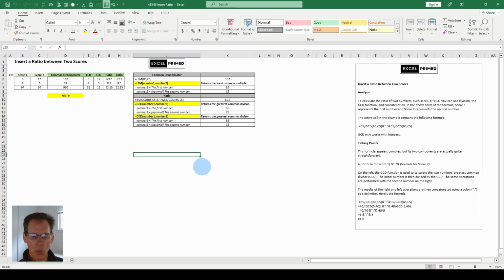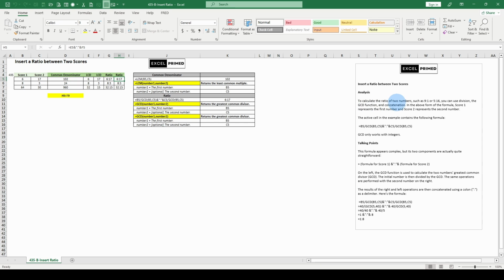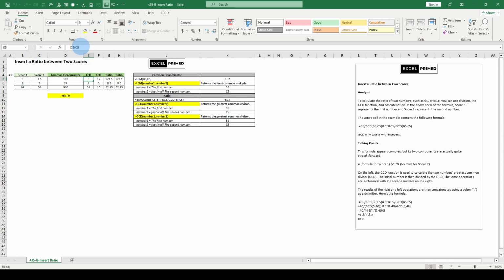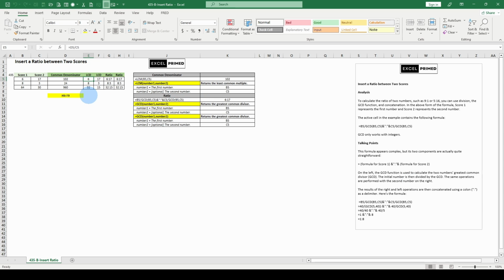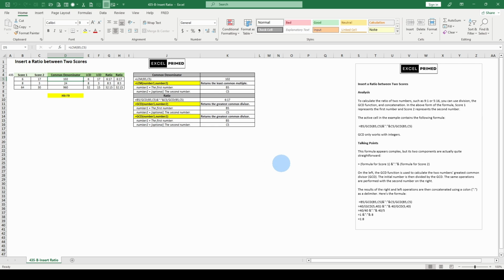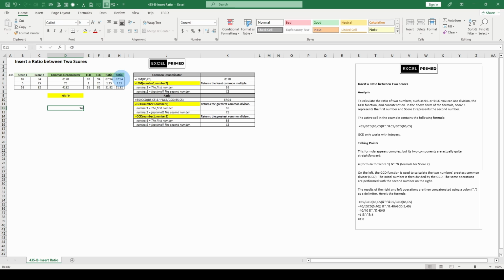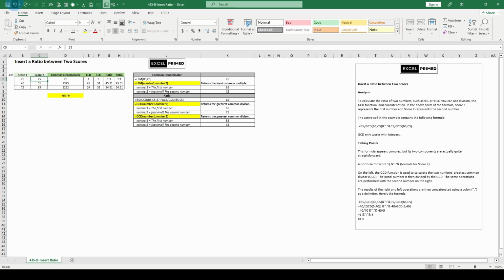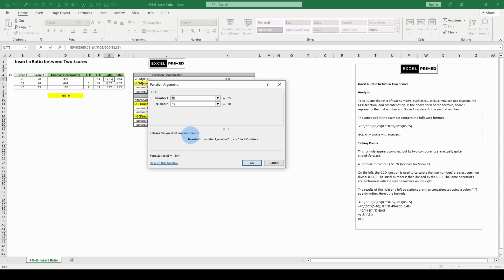What Is GCD In Excel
Need to show ratios between two scores without manual formatting? This method uses Excel’s GCD function to automate clean, readable results.

This Excel video teaches beginners how to insert ratios between two scores using division, the GCD function, and concatenation.

The formula calculates the GCD of the two numbers, divides the numbers by the GCD, and then concatenates the results with a colon. The final result is a text value.